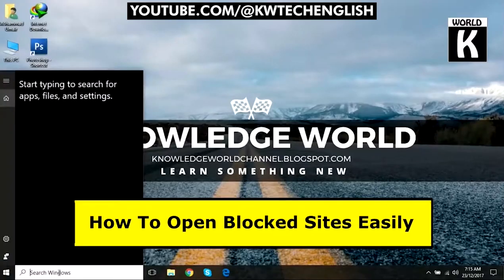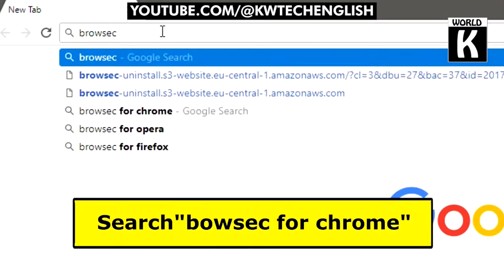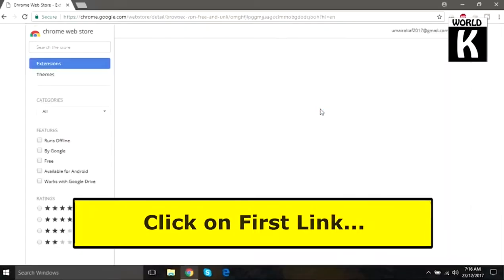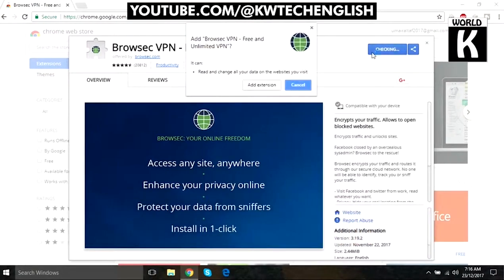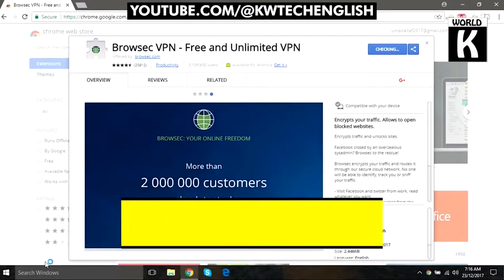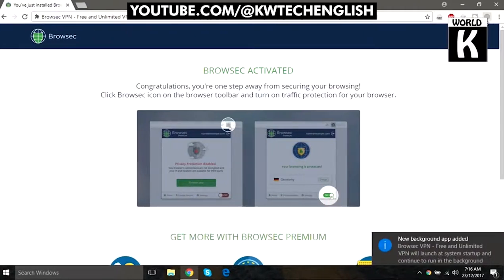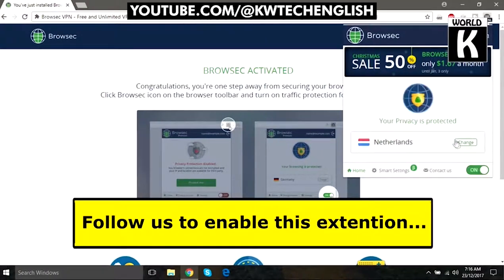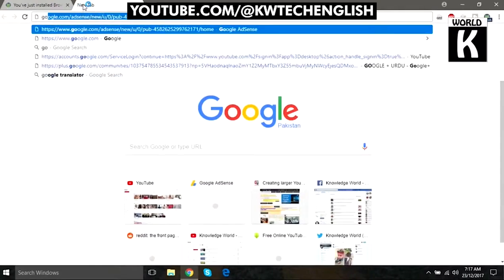Unblock / Access Blocked Websites on Google Chrome For Free!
Here KW Tech official - English will show you how to unblock / access blocked websites on Google Chrome for free!

Sorry You Have Been Blocked
You Are Unable To Access
How To Access Blocked Websites
How To
How To Unblock A Website Blocked By Administrator
Block Website Open 2023 My System For Block Website
Sorry You Have Been Blocked 2024
How To Unblock Blocked Websites On Google Chrome
Sorry You Have Been Blocked Chatgpt
Sorry You Have Been Blocked Cloudflare
Sorry You Have Been Blocked You Are Unable To Access
How To Unblock A Website On Chrome
How To Access Blocked Sites
How To Access Any Blocked Website Without A Vpn
How To Open Any Banned Website
How To Open Blocked Website
Best Trick To Open Blocked Websites
How To Open Blocked Websites In Pc
How To Access Any Blocked Website In Mobile Phone
Open Block Website Without Vpn
Best Mobile Phone Tips And Tricks
How To Open Any Website In Mobile
How To Open Blocked Websites For Free

Some photos in the video are downloaded from Google Images.